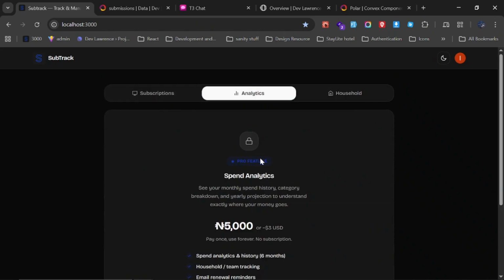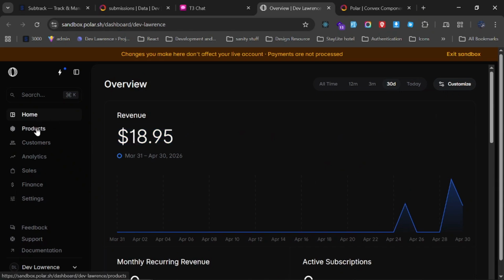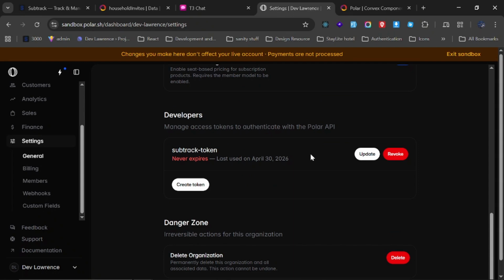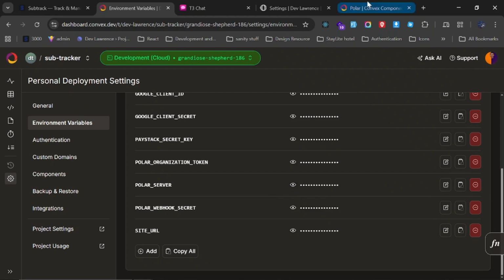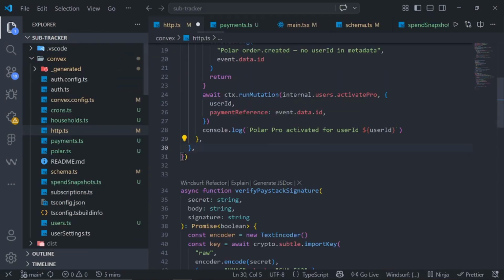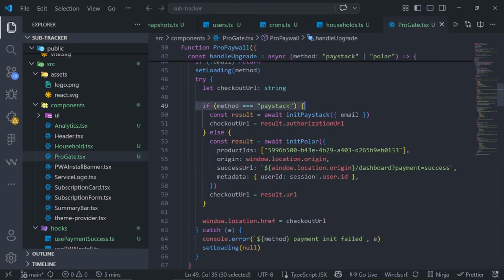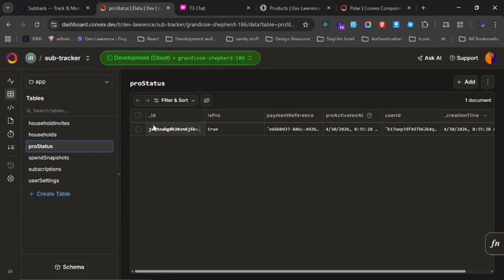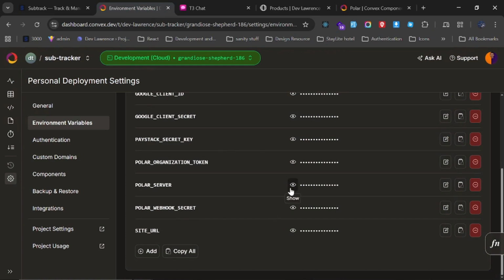Adding Payments To My Saas App Using Polar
polar docs

What's up guys, in this video I'm going to show you how I added payments to my SaaS app using Polar.